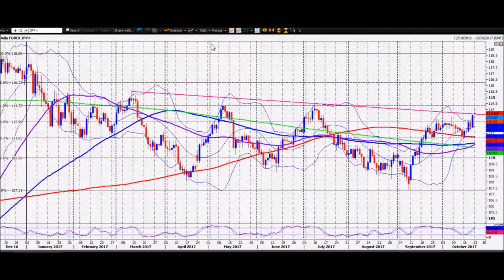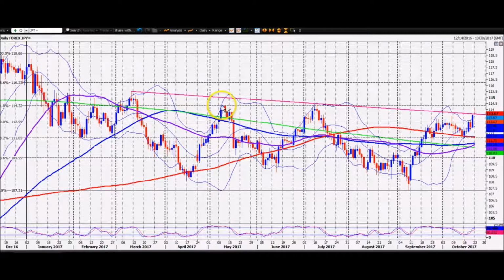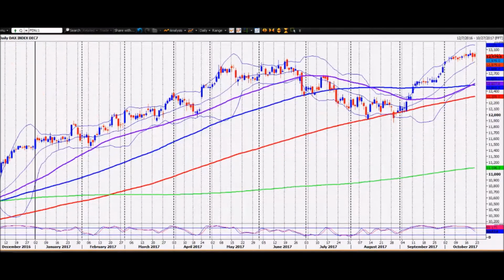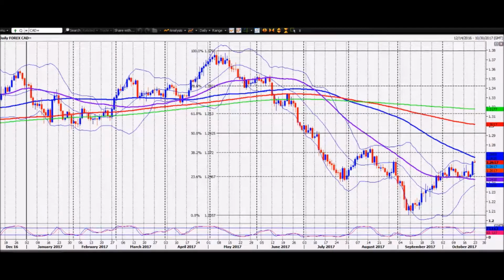What are Bollinger Bands - Technical Tuesdays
In the third installment of Technical Tuesdays, Jason Sen from Day Trade Ideas discusses Bollinger Bands.  If you have not identified it by now, each Technical Tuesday builds upon the last.  Last week Jason discussed Moving Averages, which is a component of the Bollinger Bands.  In this video Jason describes how to setup the Bollinger Bands and properly use them.  As discussed in the video Bollinger Bands historically have performed best for Jason during times of sideways market movement, but can always be a useful tool when trading in the Forex markets.  Whether you are a new trader, or an experienced one Jason does a great job of explaining how to use Bollinger Bands and some of the history behind them.

Make sure to check out for all your trading needs.